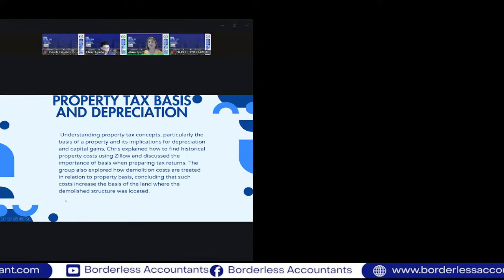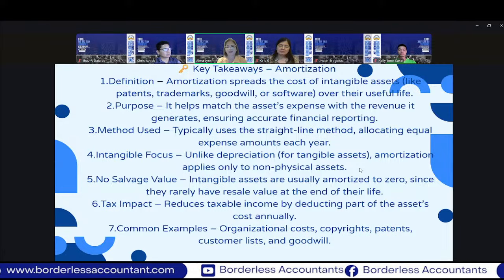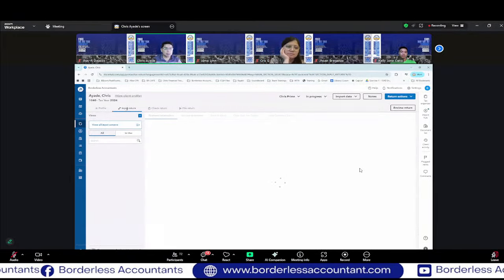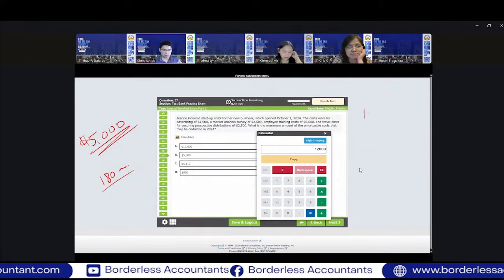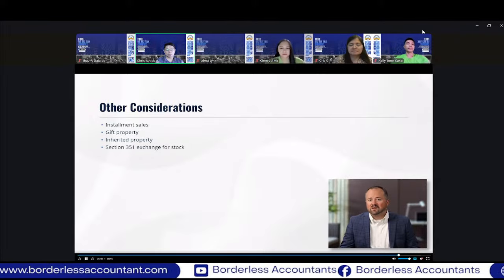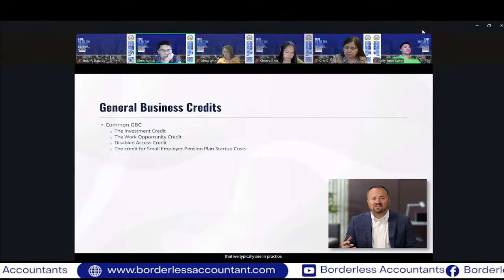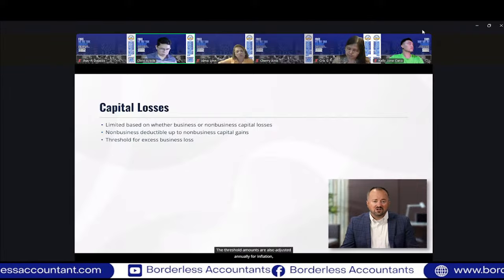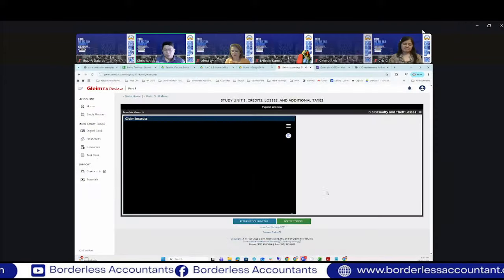Mastering BizTax: WEEKDAYS Mon-Fri 7PM - 8PM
Another day, another BizTax special! Join Chris and a growing 300+ aspirants learn US Biz Tax and be TaxSeason ready by 2026. 🤩